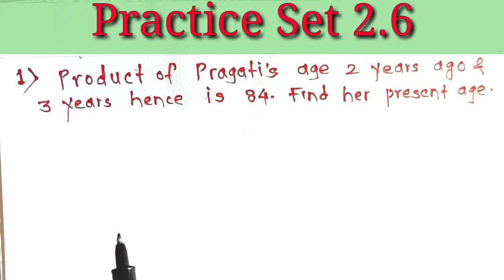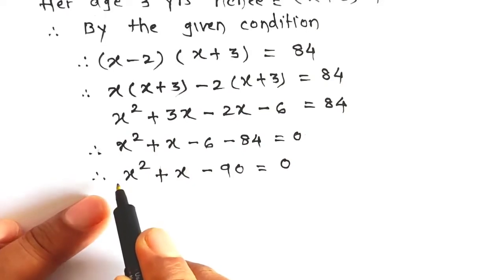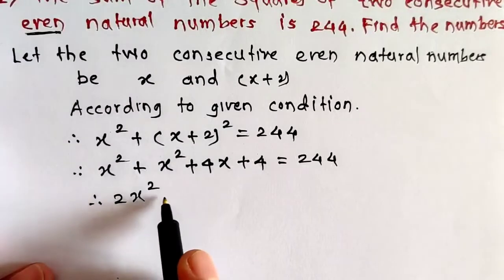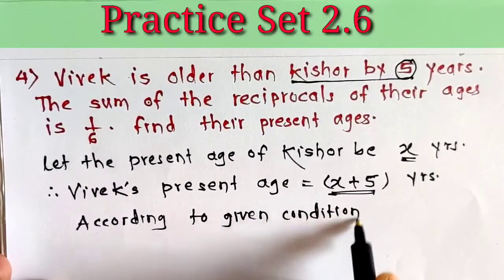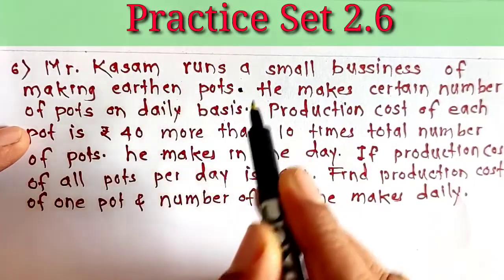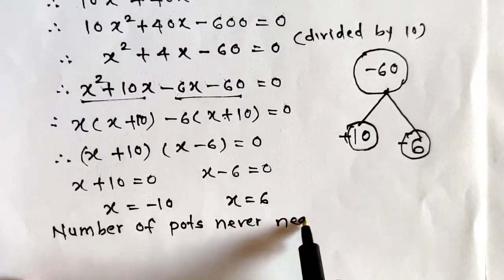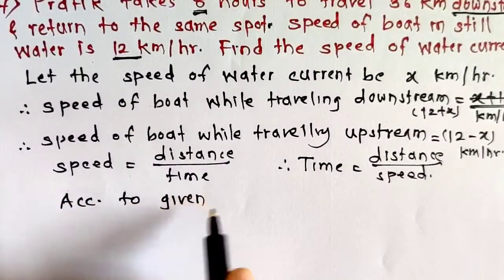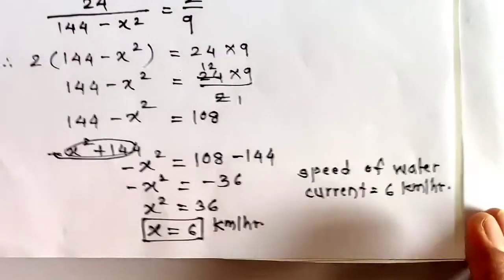STD 10 TH, ALGEBRA , QUADRATIC EQUATIONS , PRACTICE SET 2.6 (Maharashtra board)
Std 10 th Algebra, Quadratic Equations Practice Set 2.6